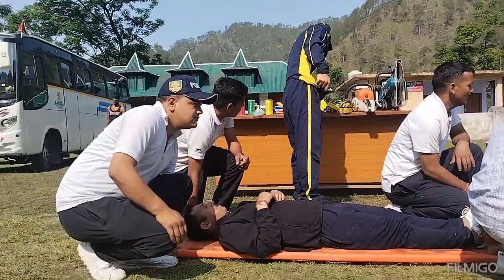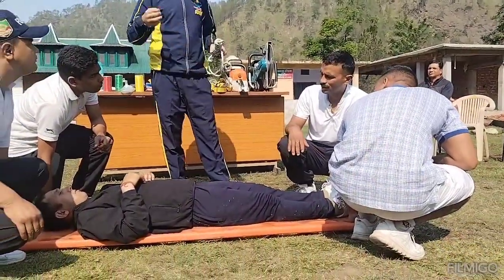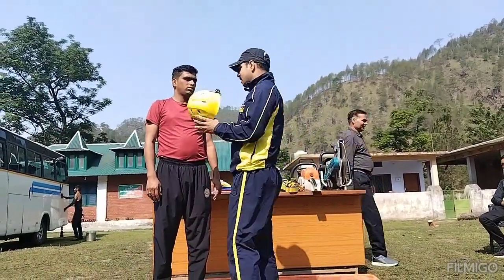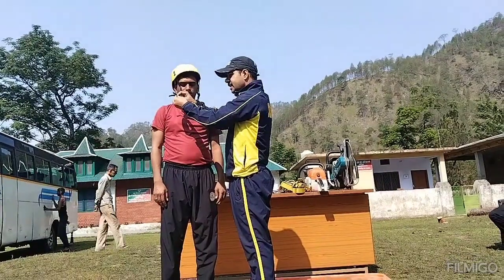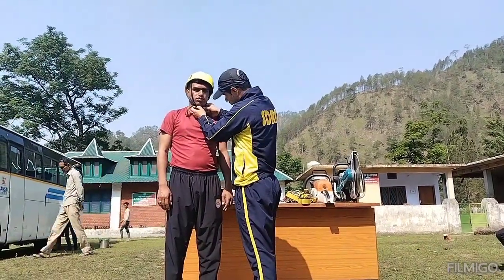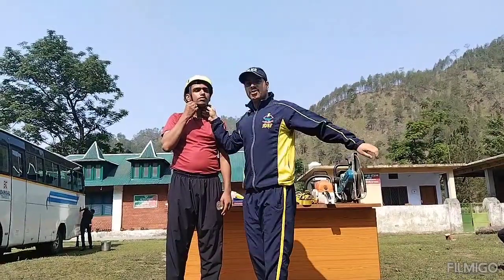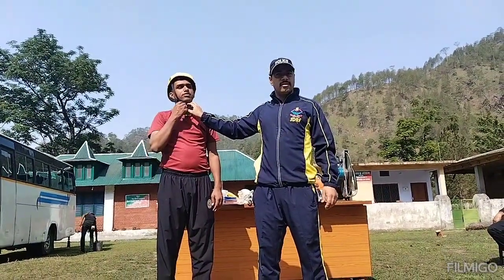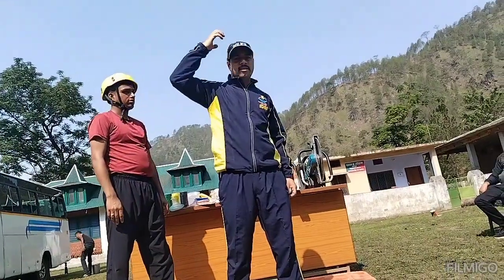SDRF Team द्वारा आपदा की बारे मे जानकारी दी गई.उत्तराखंड SDRF